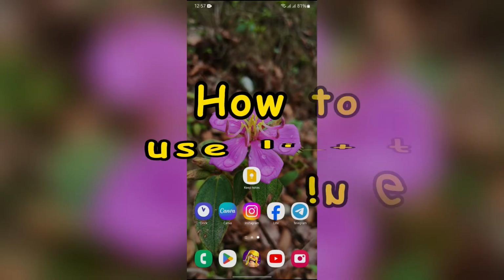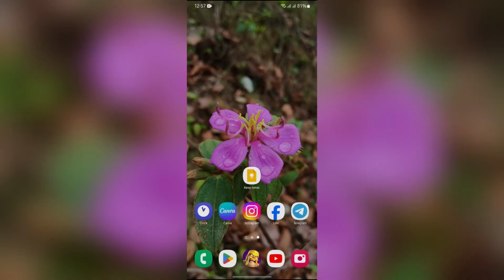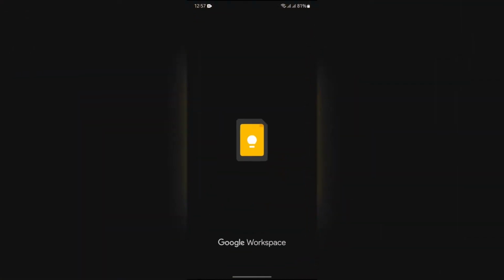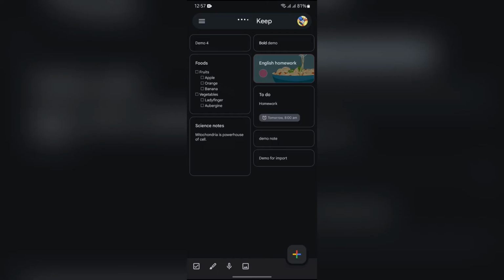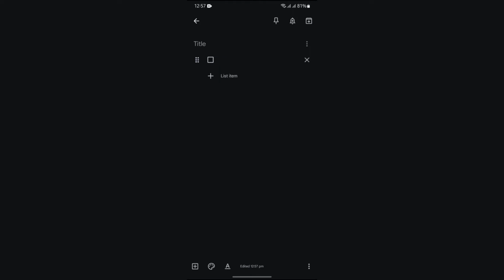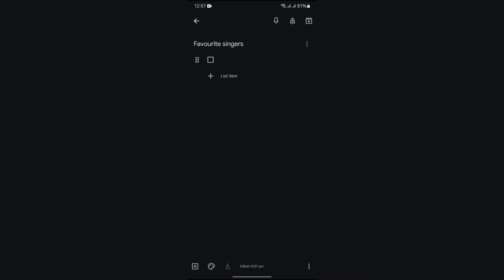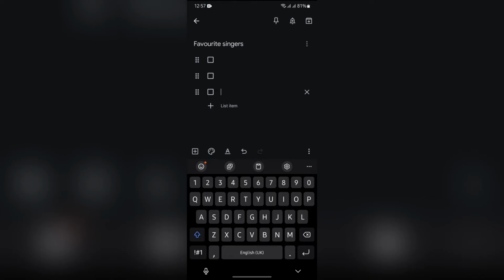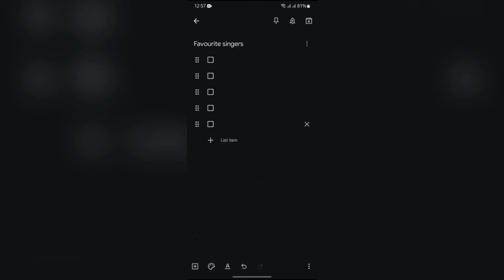How to Use List Feature in Google Keep | Create & Manage Task Lists Easily 2024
Want to keep track of tasks and to-dos with ease? This guide explains how to use the list feature in Google Keep to organize your tasks efficiently. Learn how to create, edit, and share lists for personal projects or collaborative work. The list feature helps in managing everything from grocery lists to assignment deadlines, making sure nothing gets overlooked.